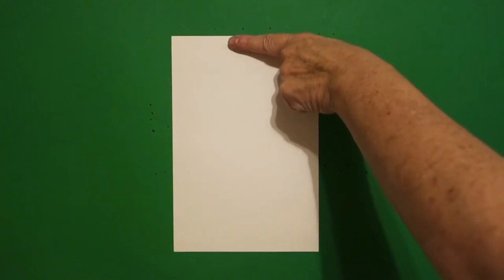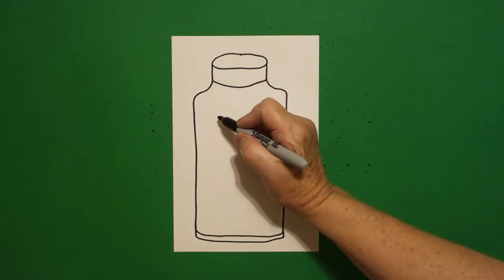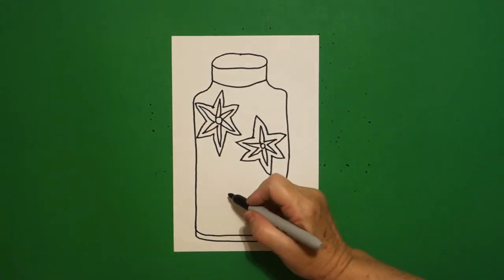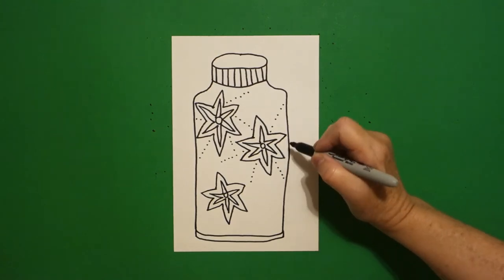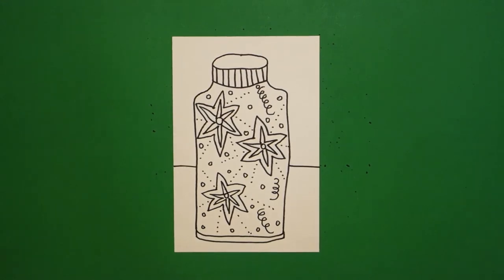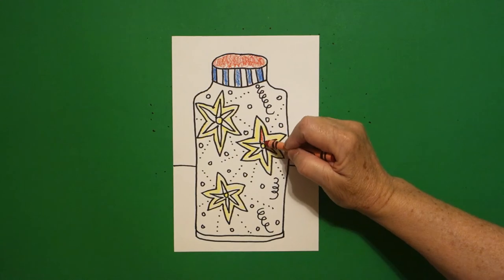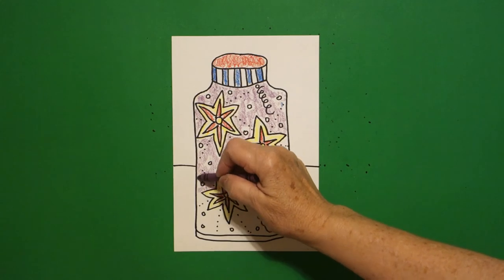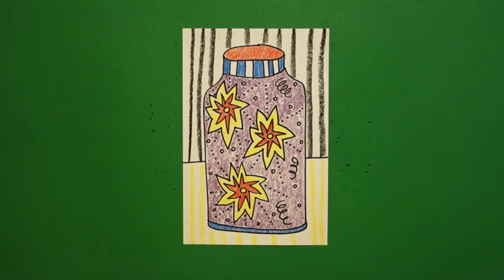Let's Draw Things You would never find in a Jar! (Fireworks-4th of July)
Easy to follow directions, using right brain drawing techniques, showing how to draw Things You would never find in a Jar! (such as Fireworks for the 4th of July!)